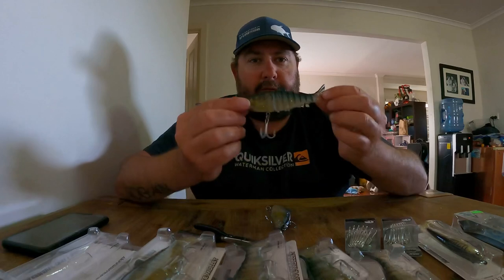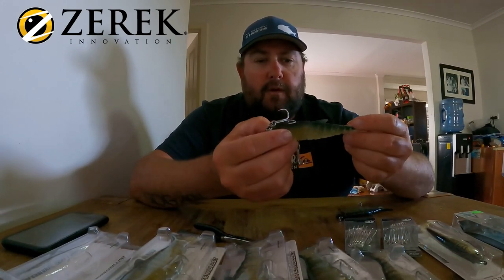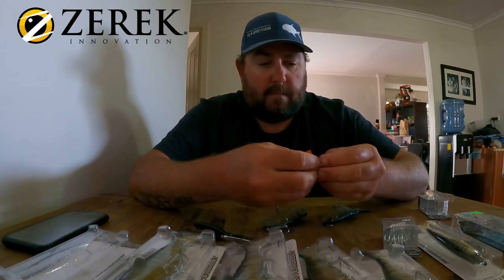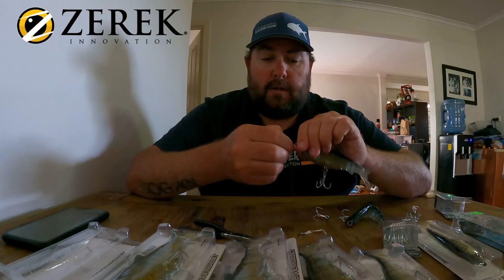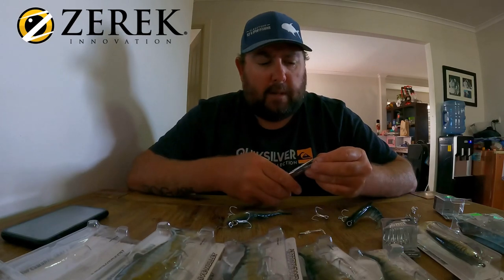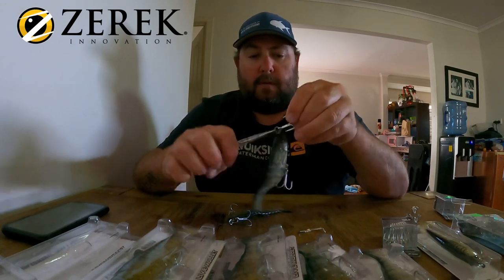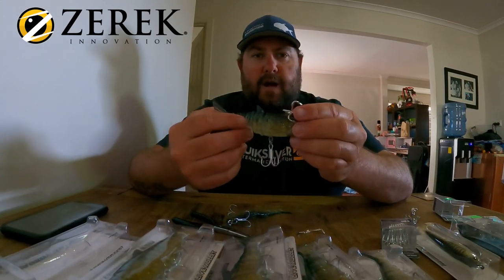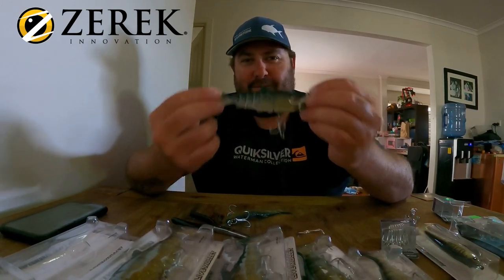Rigging the Zerek 5.5 inch Live Mullet for Barramundi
Tweaking the Zerek Live Mullet, so you miss less bites on the big Barramundi!